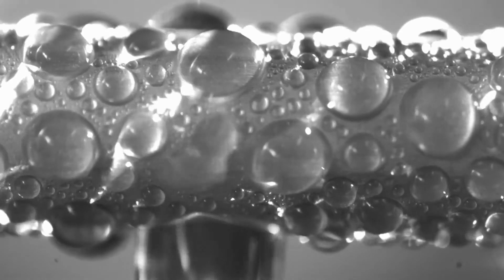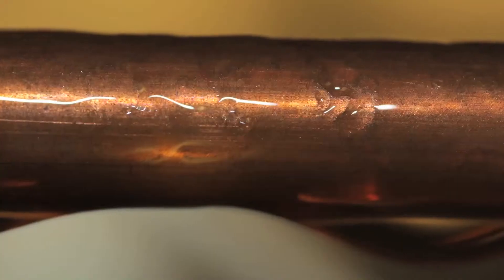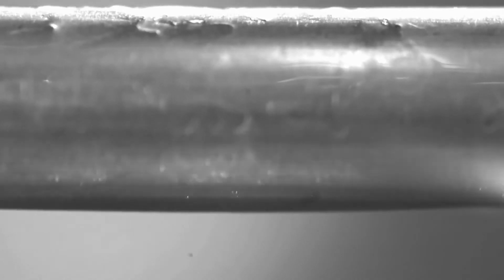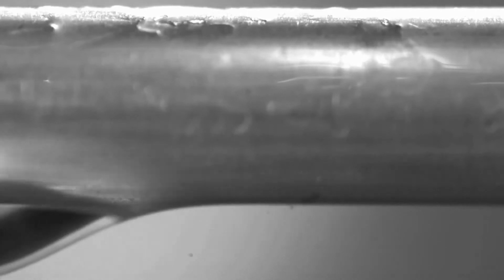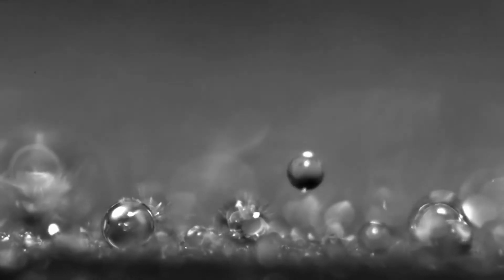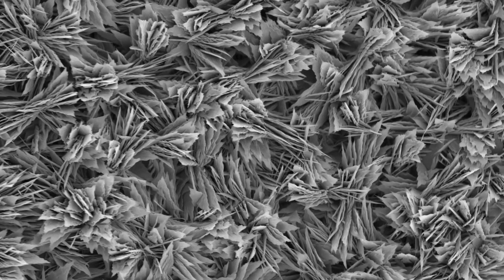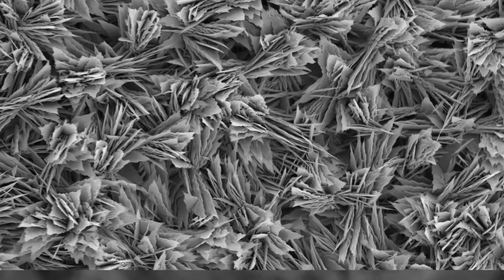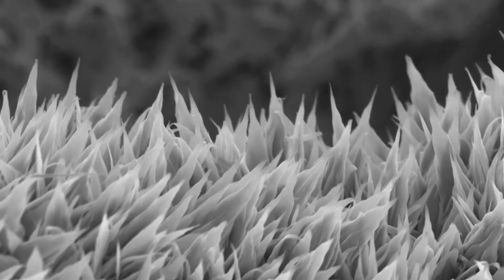Гидрофобный наноматериал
Покрытие, разработанное специалистами MIT, под микроскопом выглядит как множество небольших «листиков» оксида меди. При нанесении на него специального материала, его гидрофобные свойства настолько усиливаются, что капли воды на нем практически не задерживаются. Кроме того, при слиянии двух мелких капель выделяется достаточно энергии для того, чтобы получившаяся большая капля отпрыгнула от поверхности.